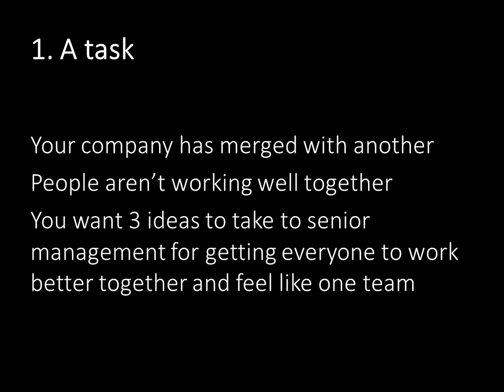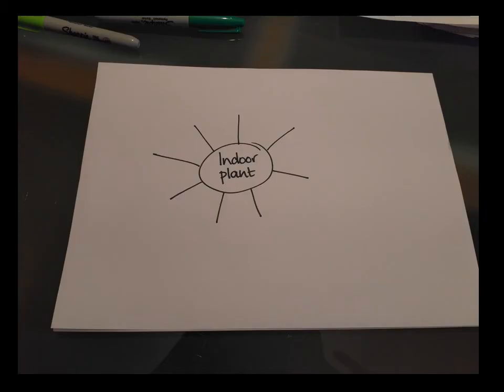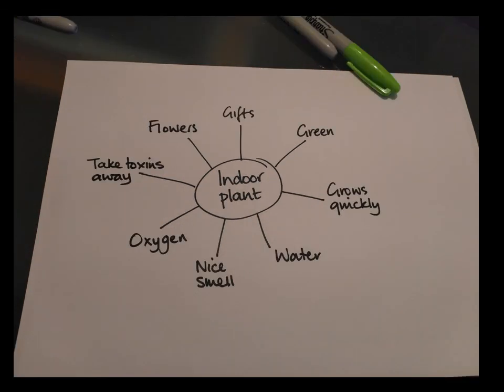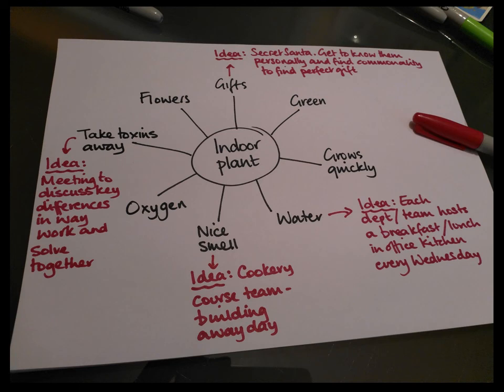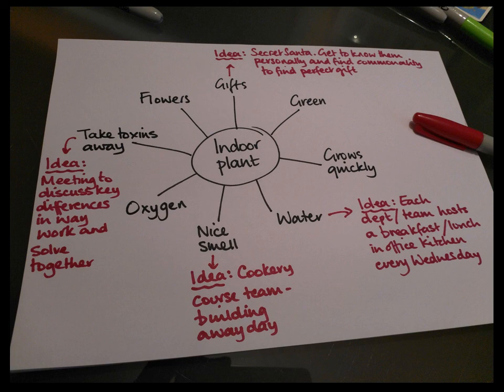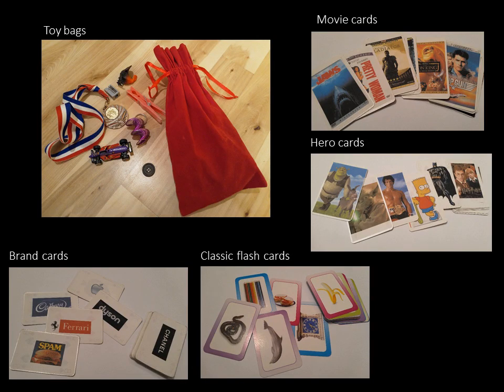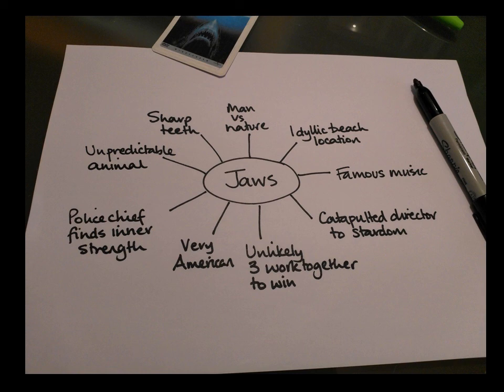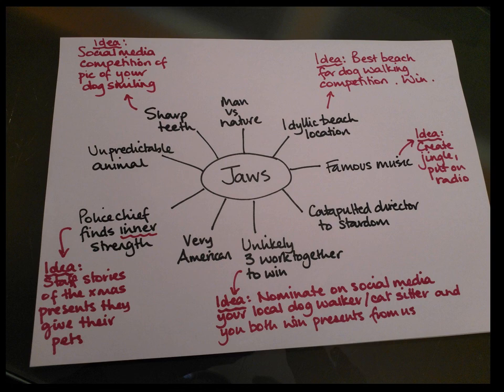Mini Master Class - Universal Connections Technique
Bite Size Strategic Insight and Skills Series

Part of the Mini Master Class series from Planning Express

In this episode we look at the Universal Connections Technique. This can be used to generate more interesting and braver ideas and works on the principle of making connections between seemingly unrelated objects.